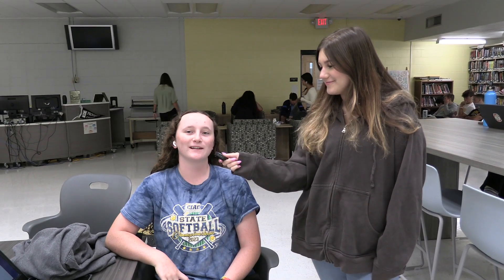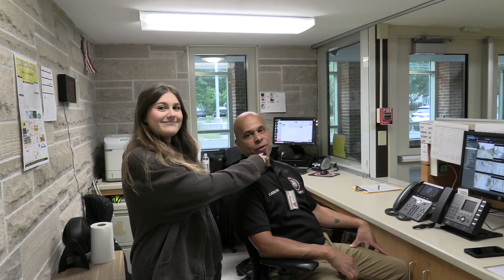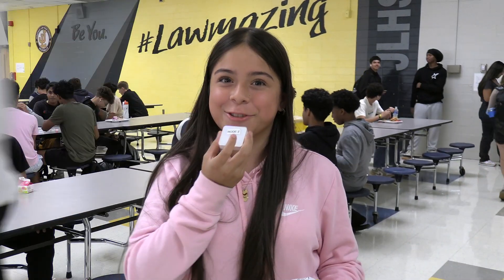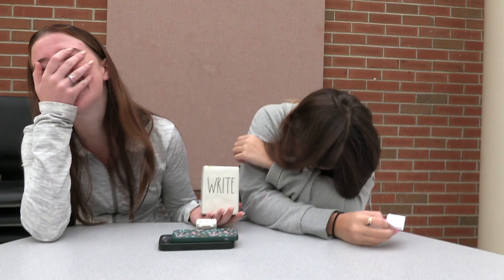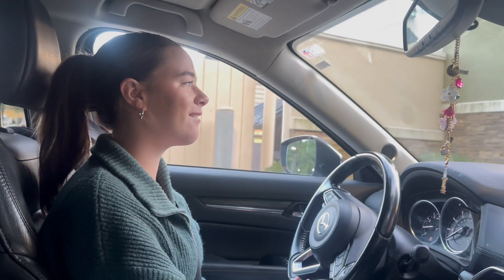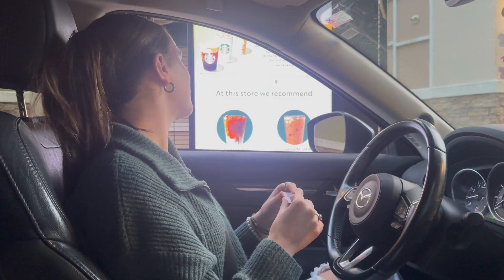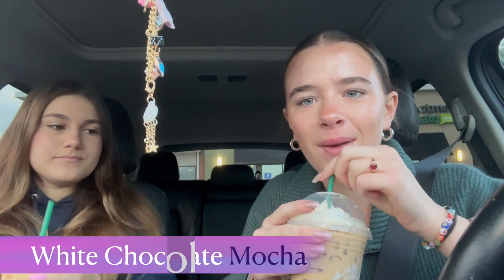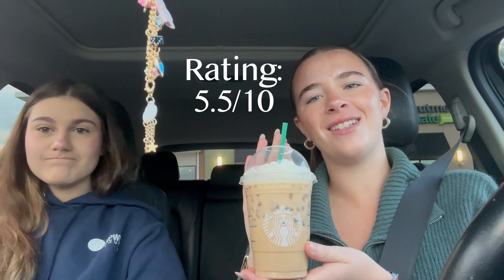Ask Law: What's Your Favorite Starbucks Order & Taste Test!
Filmed, Produced, and Edited by Kylee Delmedico and Lila Hoxie